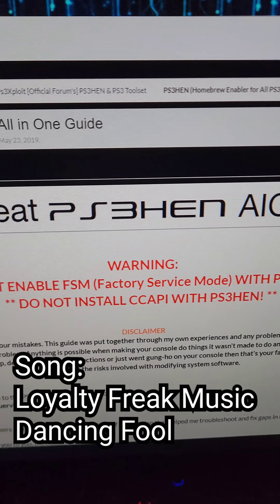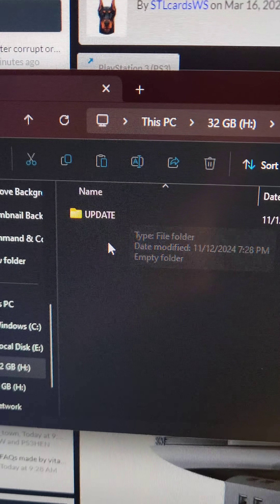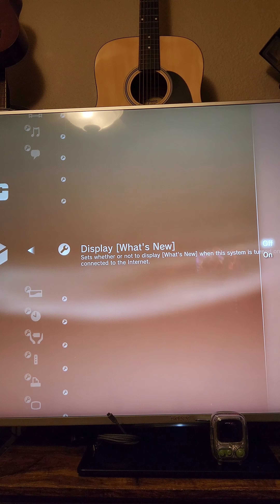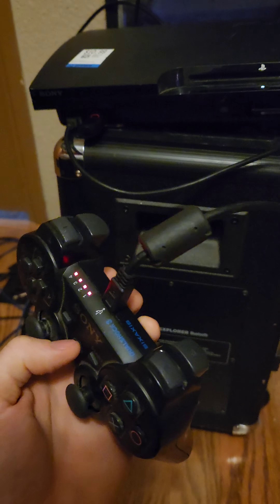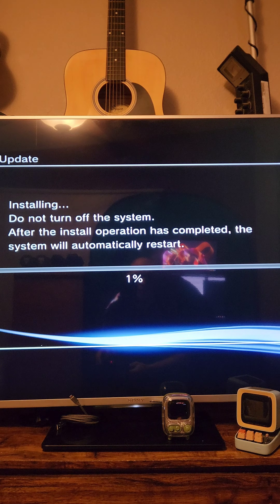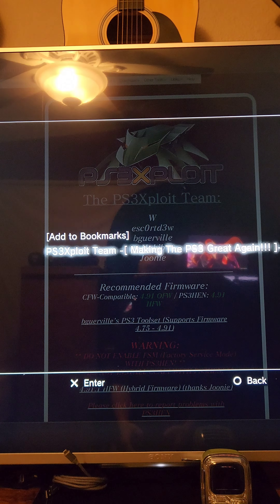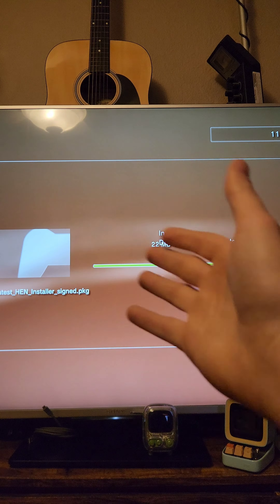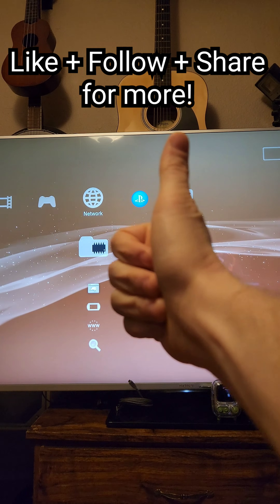Modding EVERY PS3 with HEN the Easy Way! // FW 4.91 // Modding Made Easy!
Lets mod a PS3 on firmware 4.91 with HEN!

What you'll need:

32gb Flash Drive:

BTC:
bc1q9he4kgmaedavla4uqjrdfunf5m5wueqvwwkpwj

XMR:
4BE3BsWgqM6MdK2dy827qBDTPwnU1h8EhFX9qvfjDPMkRvMGcaw622c9RMtnDzftiheYojMUvFryG4NR7zdpagHp7aCjzLG

ETH:
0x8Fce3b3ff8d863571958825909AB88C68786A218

LTC:
ltc1q848rqa4katz56tct8e3t3d9q7jh50s5hy79xgf

BTH:
bitcoincash:qztjzu634dt43rcp6p63q6n6q3sjklj2zya9d6lmz9

Polygon (MATIC, USDC.E, USDC, DAI, USDT):
0x3570A0FD77649b6943Fe7F3aB4b974aDe596c394

SOL, RAY, BONK:
D2q4y9Pag9Fk3Diy2xr6fyXiBcfuZe6PZeYvt3FTG69b

TRX, DOGE, WBTC:
TDA5yZEoQEDcf8r3jbntqMYpHrtC8yWUCj

XNO:
nano_14o1rxhhfxq578sr7n6wrktzwm646w54uqfnqtwx84e1nampz55zz1e4un9b

WOW:
Wo4sZMRtmYhNndaPokNYgtdvaoKaCwpToBMnXVk82aY8QMPLpcbrCRJ2G7gXQMcPNP7H98yWZFzS7SrZsMTQZ2MK2dJPo1UuH

Title - Modding EVERY PS3 with HEN the Easy Way! // FW 4.91 // Modding Made Easy!